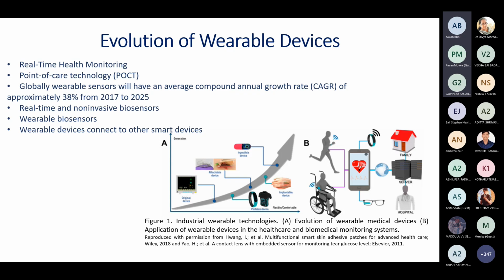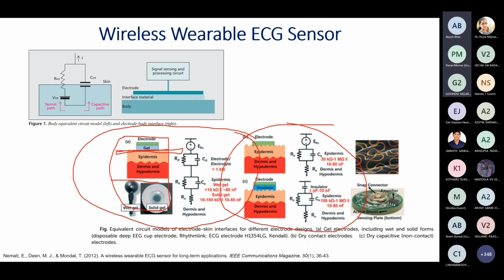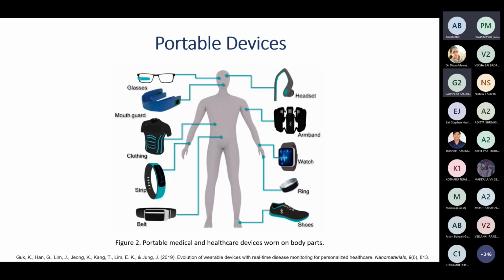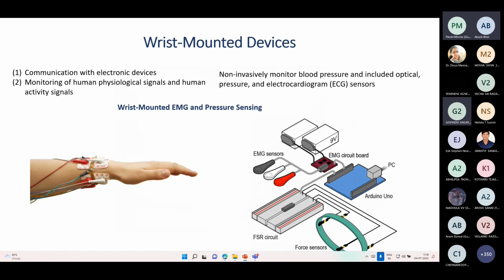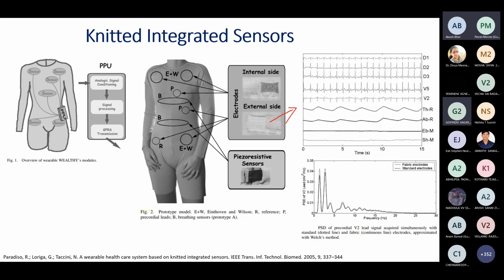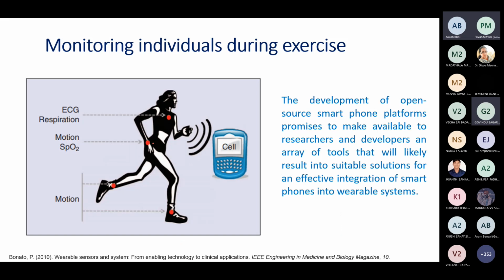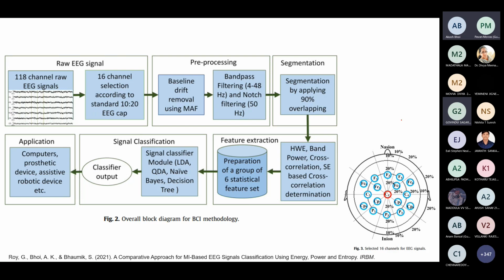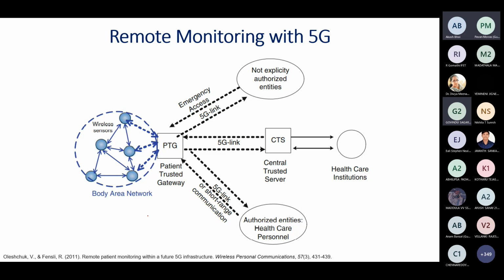Advances in Applications of Biomedical Wearable Sensors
Speaker: Dr Akash Kumar Bhoi
Research Association - KIET, Ghaziabad | DoR-SMU, Sikkim | Victoria University | ISTI-CNR, Italy